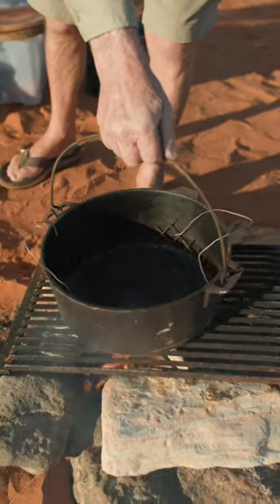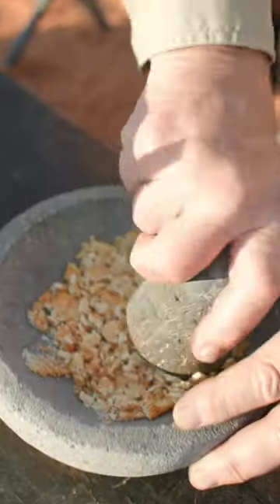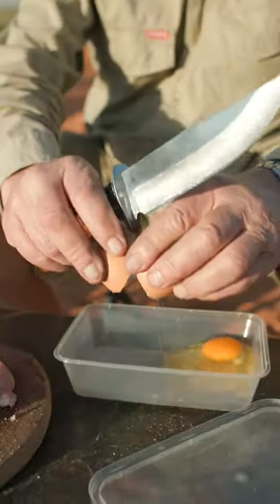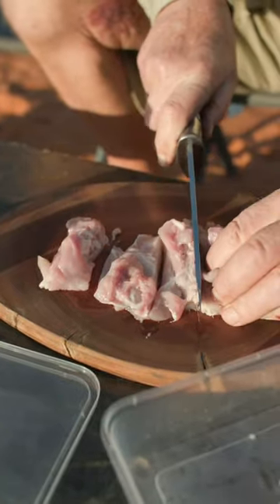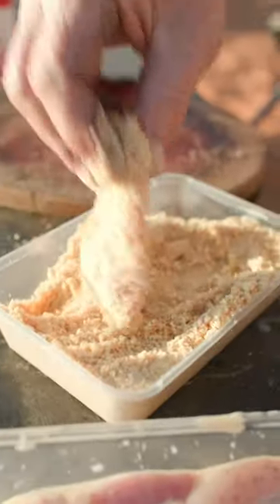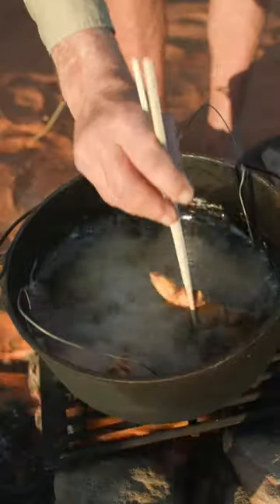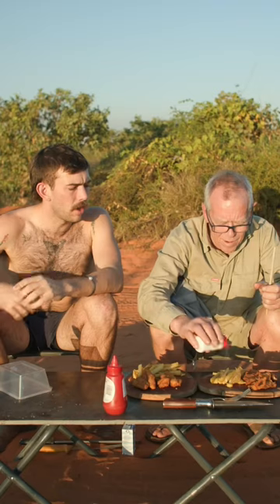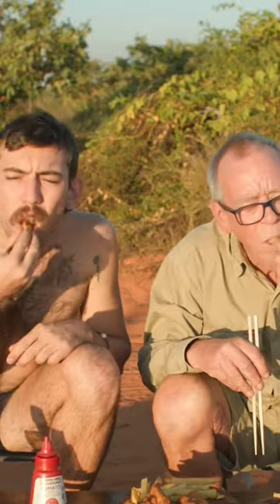Shapes Fried Chicken - Bush Style!